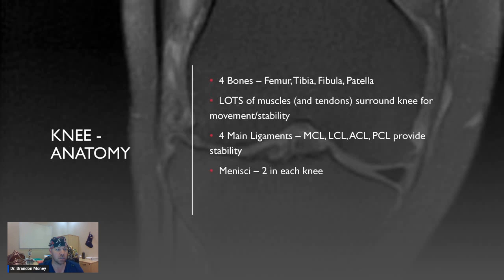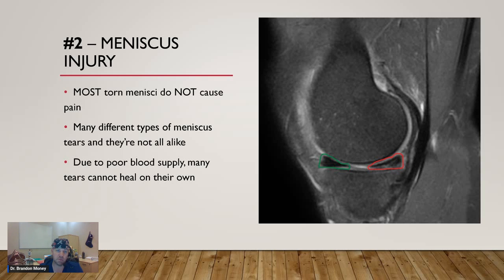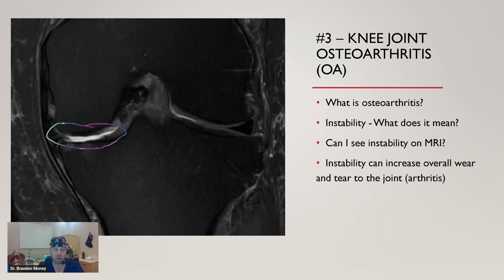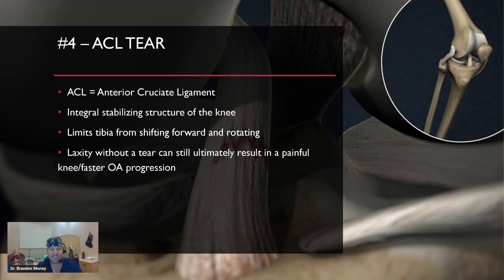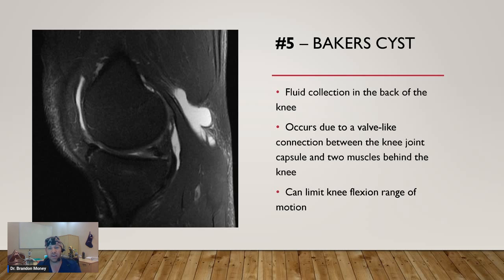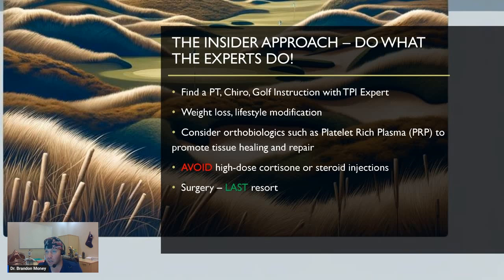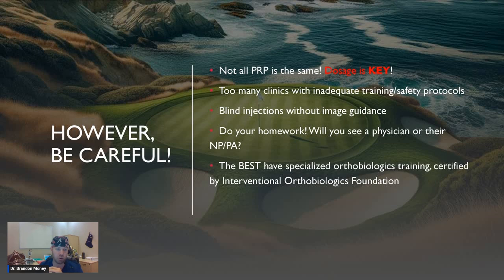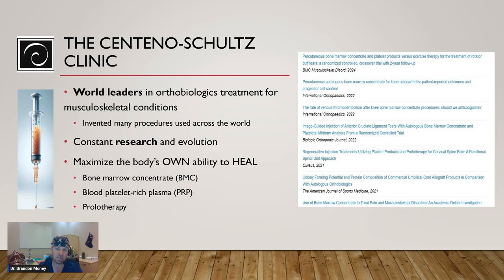Dr Money The Top 5 Golf Guy: Top 5 Golf Swing Injuries-Knee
Top 5 Golf Swing Injuries-Knee